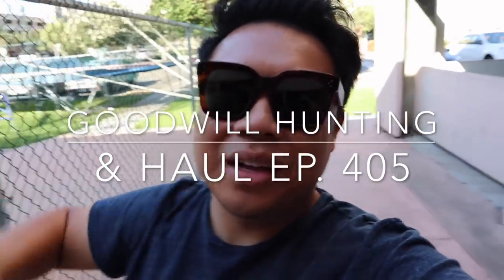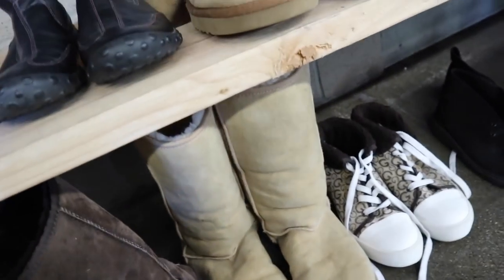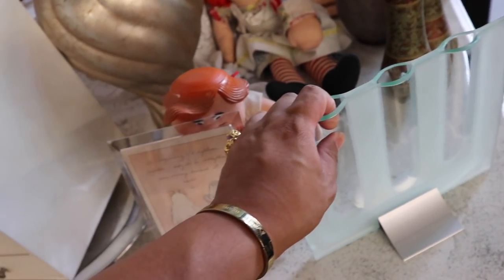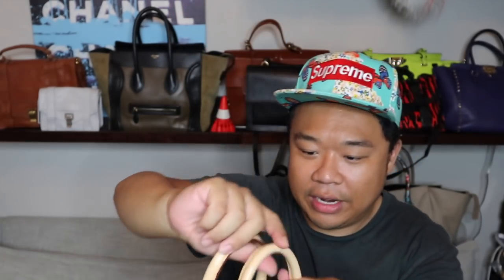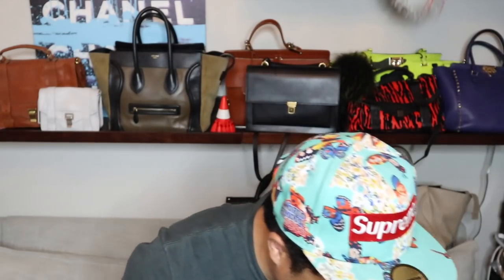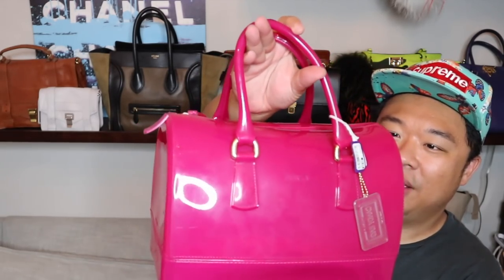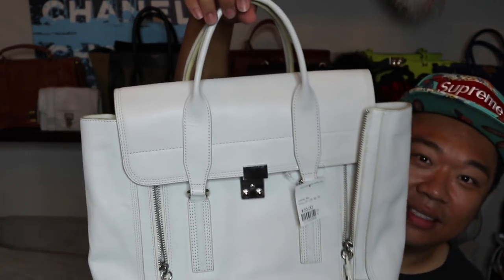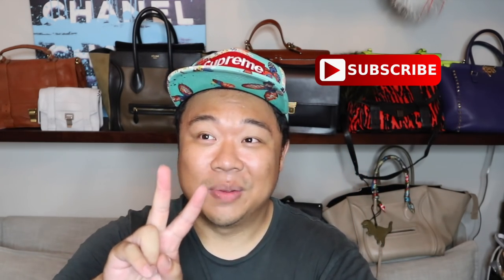EPIC THRIFT TRIP FT. HOLY GRAIL DESIGNER BAGS & SHOES | GOODWILL HUNTING & HAUL EP. 405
This video is about THRIFTING EPIC HOLY GRAIL DESIGNER BAGS & SHOES | VLOG EP. 405

Poshmark: itshadrian
Mercari : itshadrian
Vinted: itshadrian
Depop: itshadrian

- itshadrian (personal)